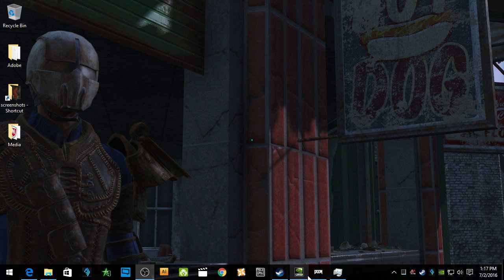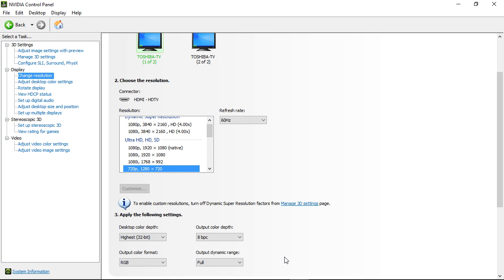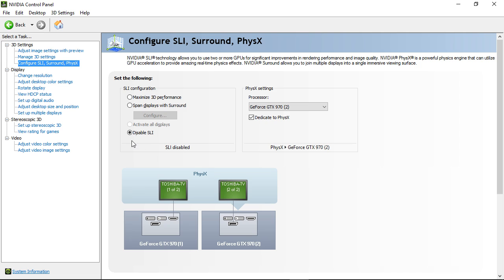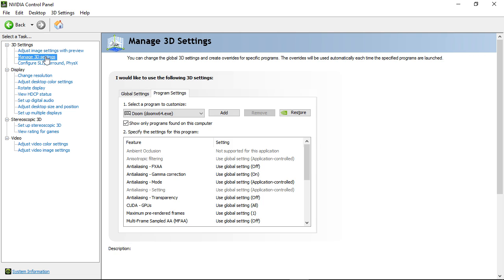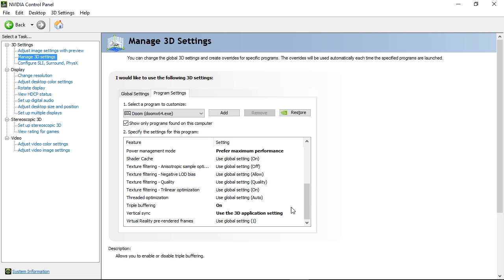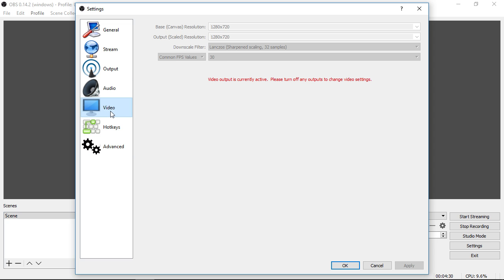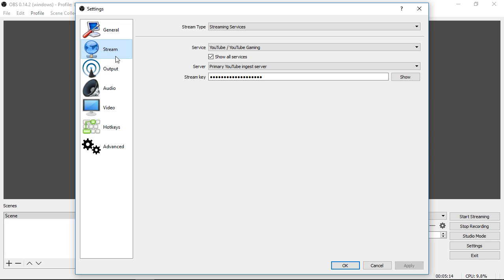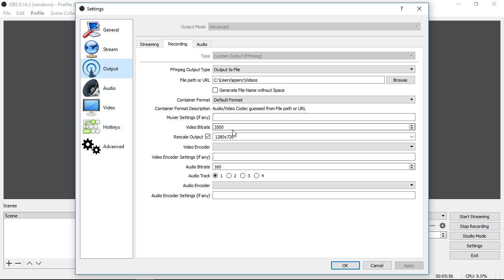DOOM 2016 Video Nvidia Encoding Setup OBS Studio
This is a quick setup video showing how I record & or stream DOOM using my Nvidia graphics card & OBS Studio